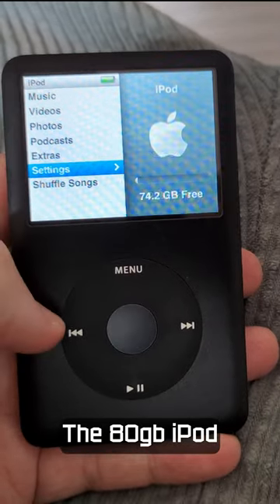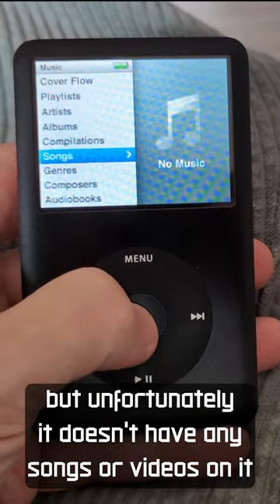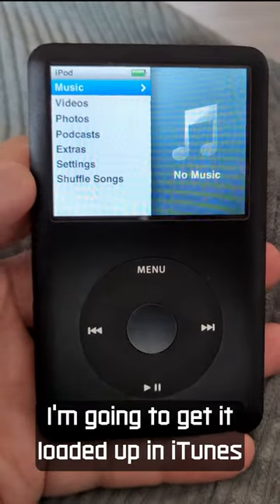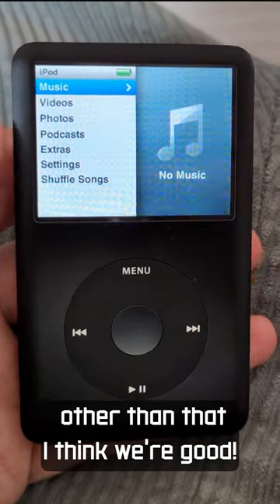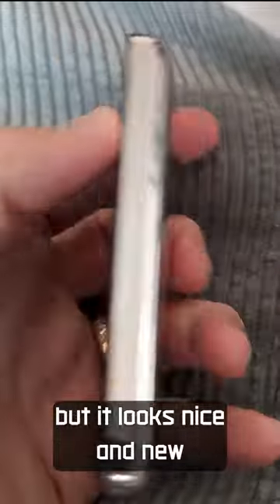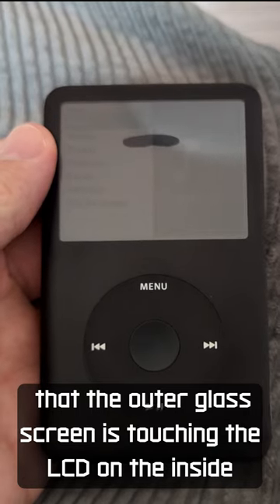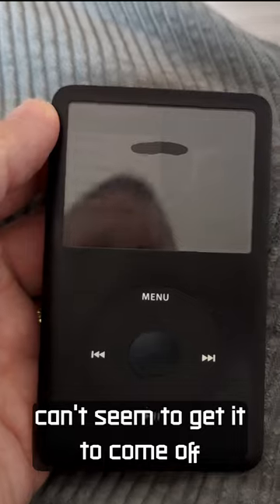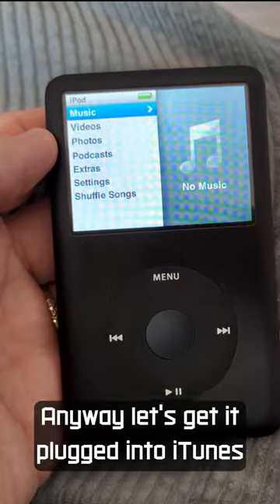Unboxing a Mystery Akihabara 80GB iPod from Japan: Full Cleanup and Test!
"Join me in this exciting unboxing adventure as I unveil an 80GB iPod from a mystery box in Akihabara, Japan! Watch as I give it a thorough cleanup and test, revealing its hidden treasures.